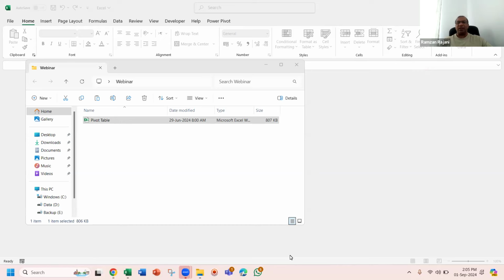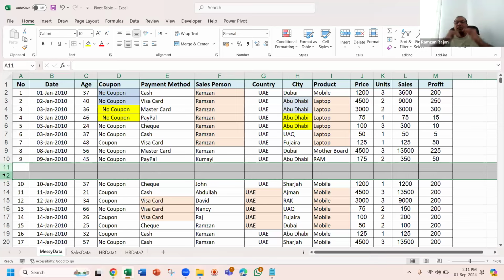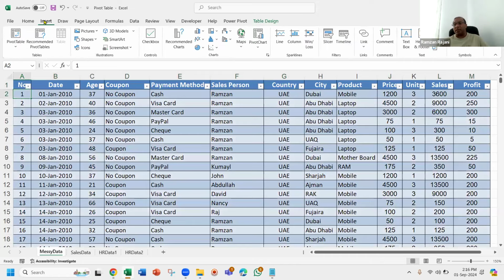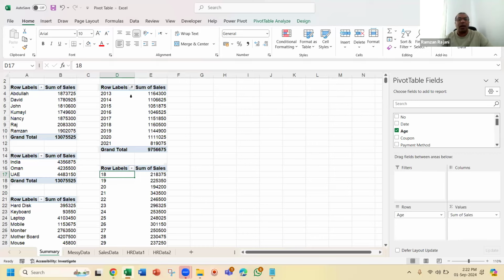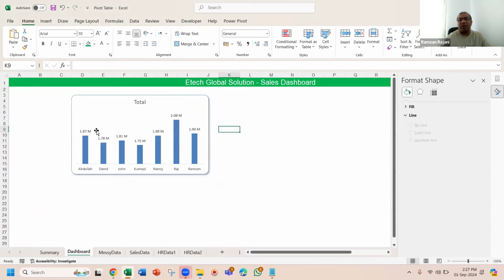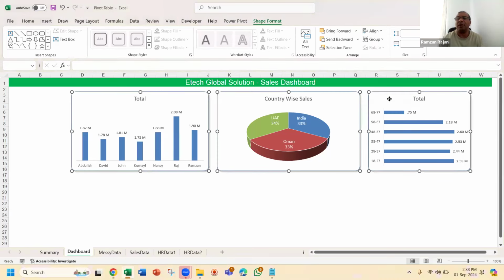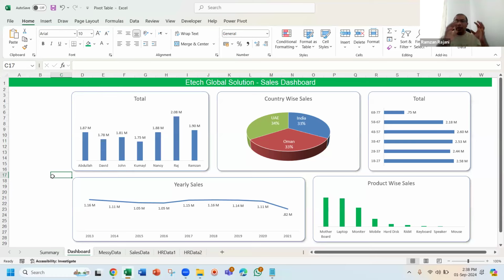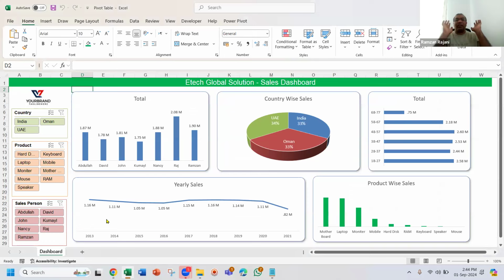Creating Sales Dashboard in Microsoft Excel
Happy Learning !